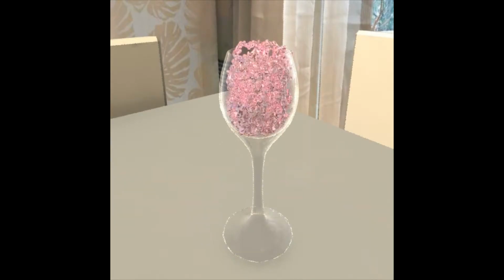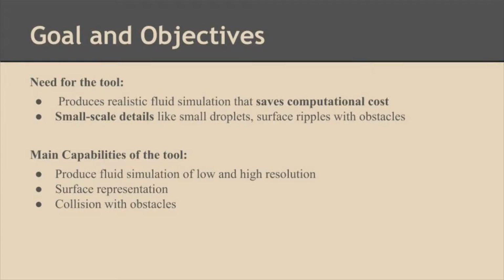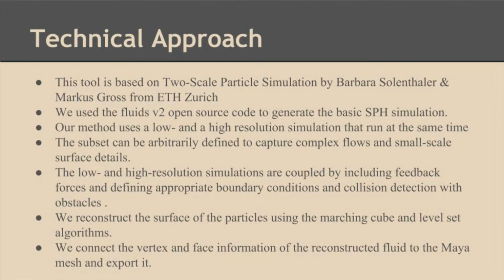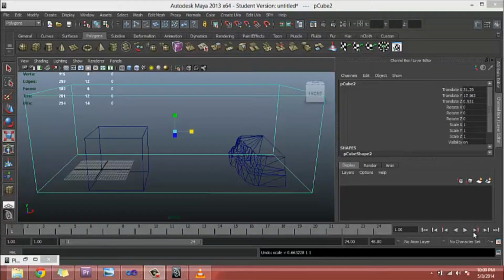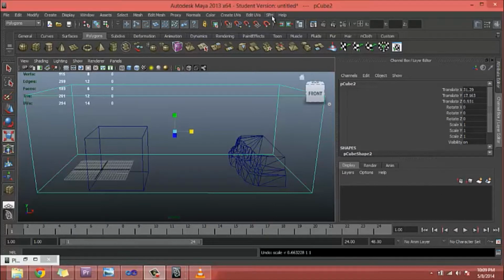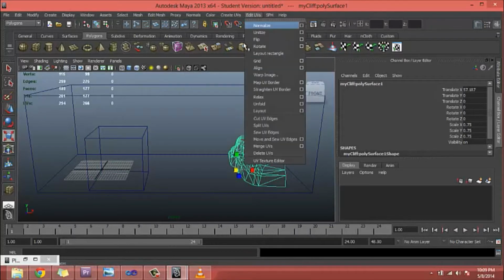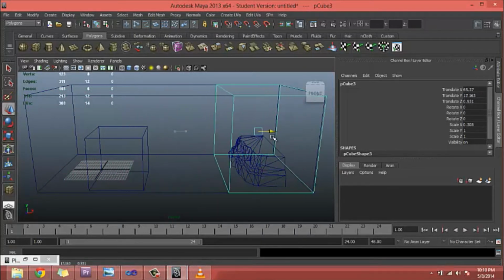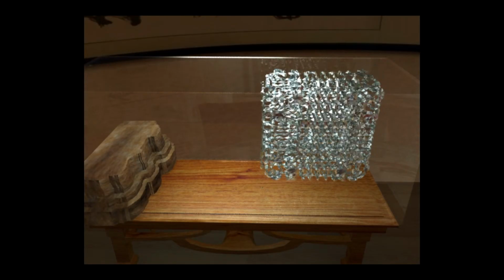Arethusa: Two Scale Particle Simulation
Lakshmi Boorgu & Xinjie Ma